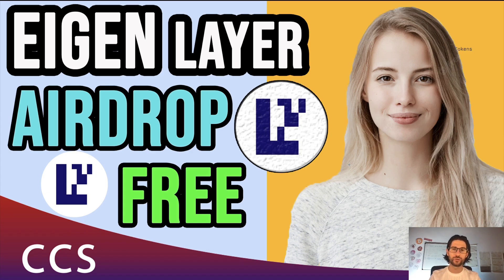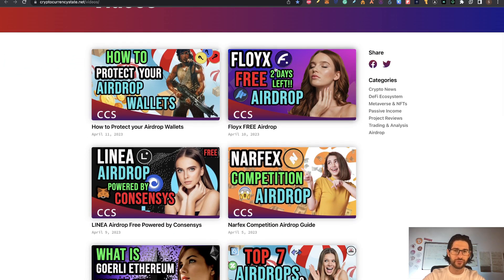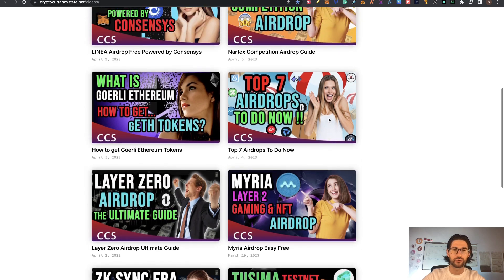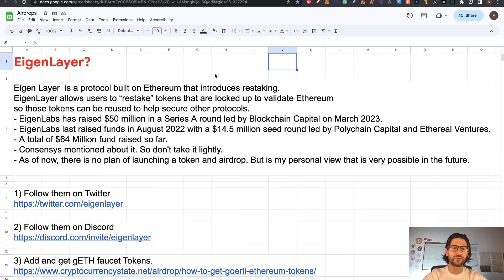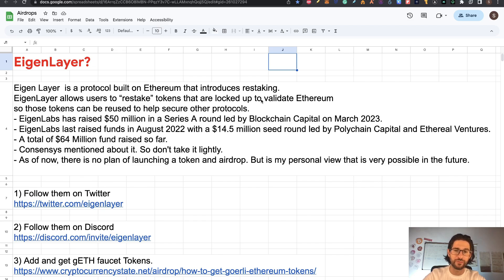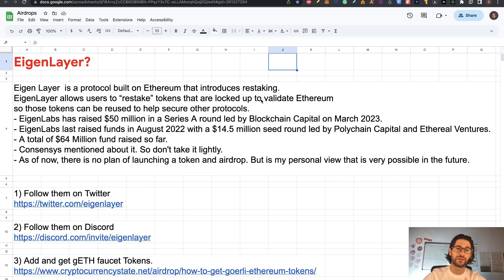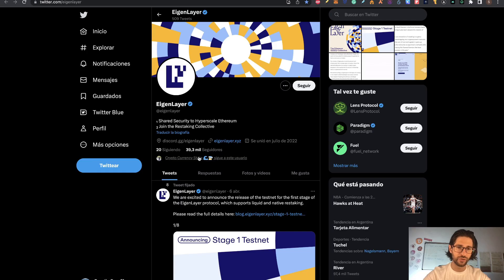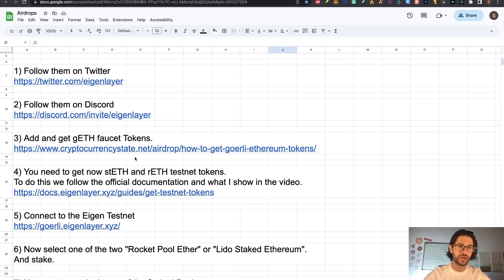💎 Eigen Layer Airdrop Free + 🎁 My GIVEAWAY in TWITTER 🚀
Today, we cover a GEM AIrdrop. This is Eigen Layer Airdrop a unique project in the crypto space that brings restacking into the table. Nicely funded project with a lot of work to do with an active Testnet.

This airdrop is free, so be sure to check it out and join in on the fun!Meanwhile, if you're looking for a way to boost your portfolio with some quality cryptocurrency, then you should check out the Eigen Layer platform. The platform is designed to help you build a resilient and scalable blockchain application.

So what are you waiting for? Head over to the video and sign up for the airdrop!

💎 BTC - 15C27aa3S217M2V7S9PfRwQY2BLNCSe5D6
💎 ETH - 0xbc5320df931ec8d4d069d5cb7c4ddf7730faae2b
💎 LTC - LKJgwEV5Z414JaqSbJ1ciN6DpDMfAyUjX9

TIMESTAMPS:
0:00​​​​​​​​​​​​​​​​​​​​​​​​​​ Video topic: Eigen Layer Airdrop Free + GIVEAWAY
2:56 Intro Crypto Currency State
3:06 What is Eigen Layer
4:06 Important Points of Eigen Layer Company
5:00 Tomorrow GIVEAWAY on MY TWITTER
6:03 Step 1 -2 Follow Eigen Layer
6:43 Step 3 - Get your gETH tokens and Network
7:22 Step 4 - Get stETH and rETH faucet Tokens
12:00 Step 5 - Connect to Eigen Layer Testnet
12:27 Step 6 - Stake on The 2 Tokens Pool
13:12 Step 7 - Try to Withdraw from the Stake
14:13 One comment on Native Restaking
16:47 Final Thoughts - Like - Subscribe - Click the Bell
17:23 GIVEAWAY Tomorrow in My Twitter